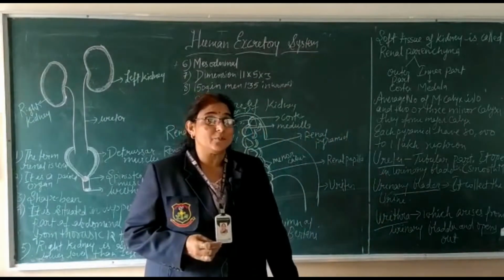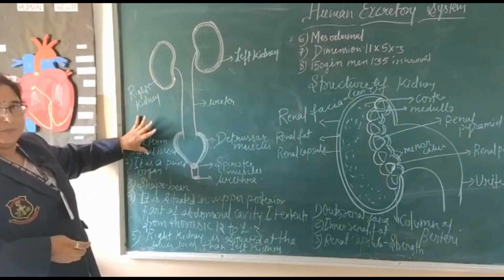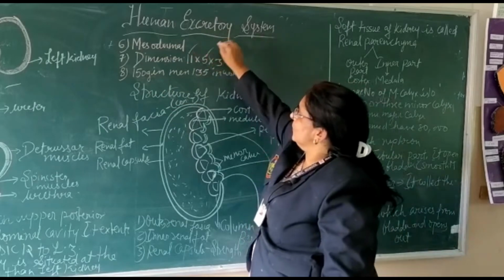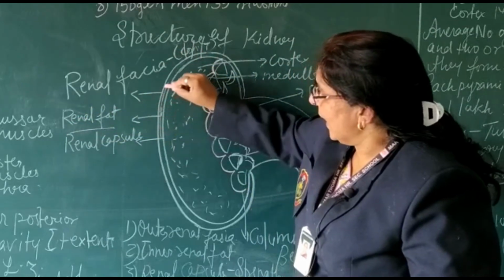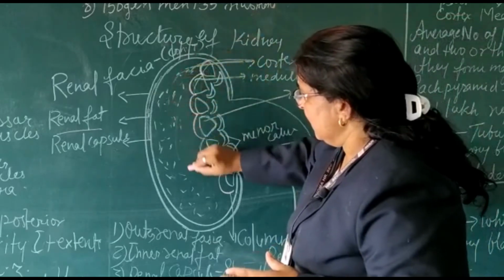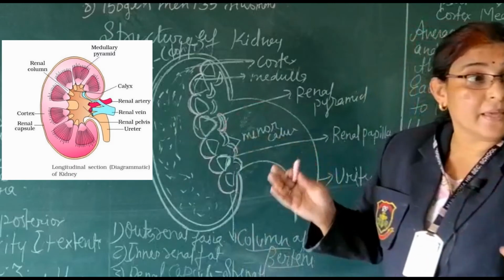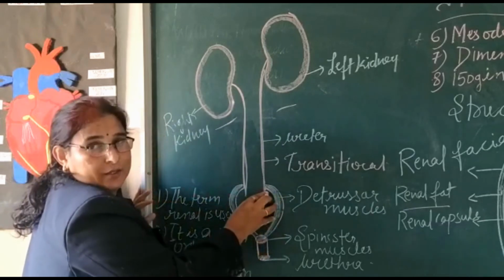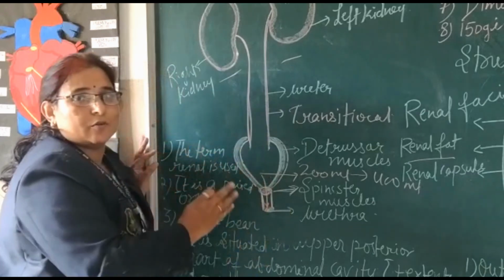Topic:- Human excretory System